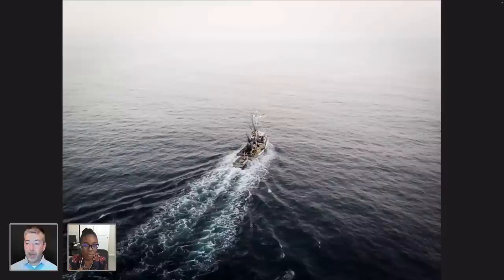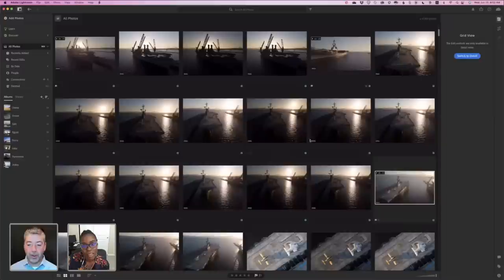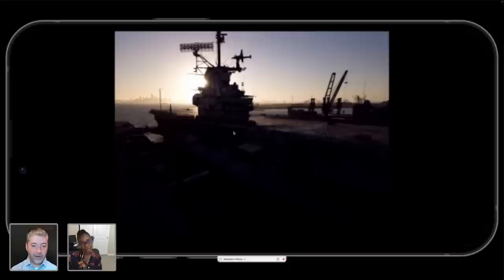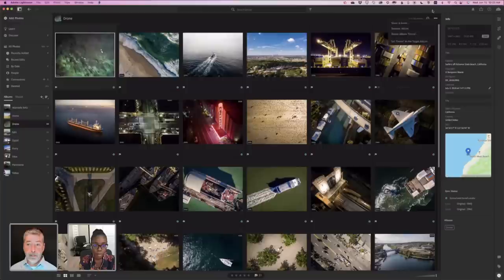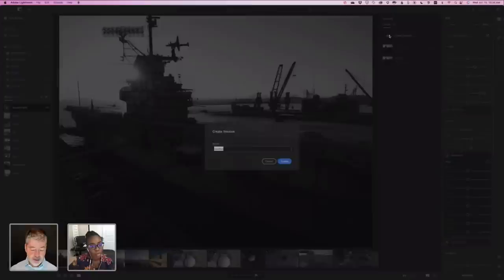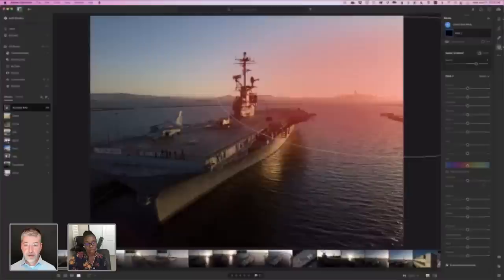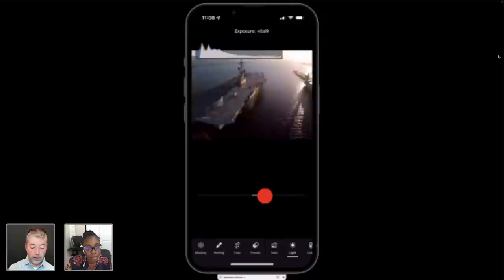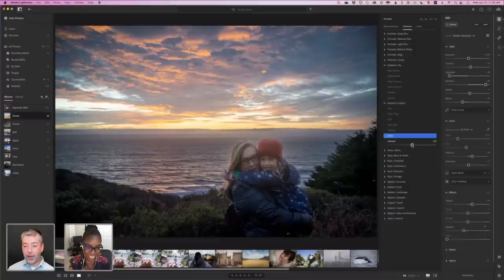New Features in Adobe Lightroom with Ben Warde - 1 of 2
NEW FEATURES ALERT! Do you have questions about the new updates to Adobe Lightroom? Join Lightroom Product Manager Ben Warde as he takes you through his editing workflow and answers any of your questions about the new features in the app. Tune in on Day 1, where Ben will show you how to get started by making selects, his workflow between desktop and mobile, and how to use Lightroom’s newest features, including video editing! Stick around for Day 2, where Ben will show you how to batch edit photos and videos, create presets, and how to export your photos for Lightroom albums.

Ben Warde is a Senior Product Manager at Adobe, working on the Lightroom team based in the San Francisco Bay Area

00:00 Start
00:50 Introduction
02:09 Today’s topic
07:10 Overview of Photos
10:45 Lightroom vs Lightroom Classic
17:20 Bridge vs Lightroom
19:32 Videos in Lightroom
24:00 Creating and organizing an album
27:55 Adding and flagging images
33:35 Lightroom on mobile
42:17 Compare view
45:25 Keywords
55:44 GPS metadata
1:07:34 Versions
1:10:30 Editing photo colors
1:20:45 Sharing albums
1:23:05 Masking
1:28:52 Editing videos in Lightroom
1:37:50 Lightroom Camera and histogram
1:40:33 Editing video on mobile
1:47:02 Red eye removal
1:50:02 Adaptive presets